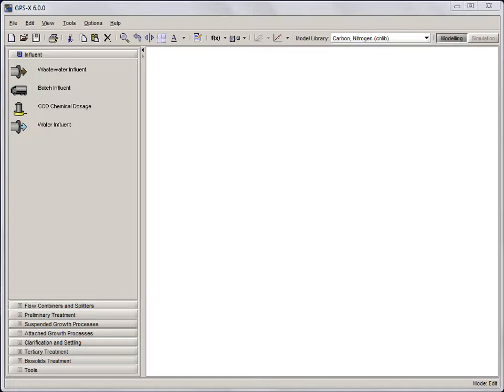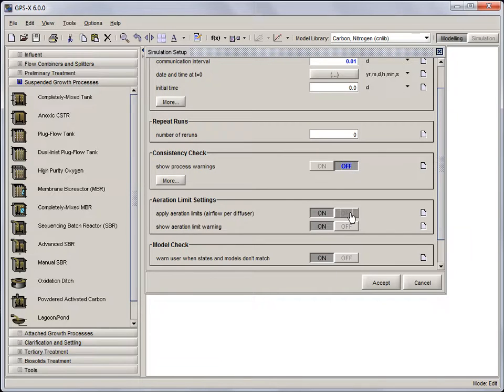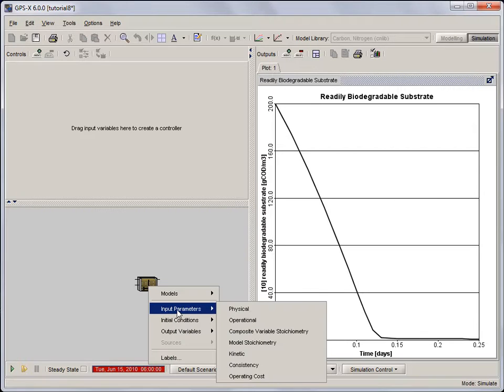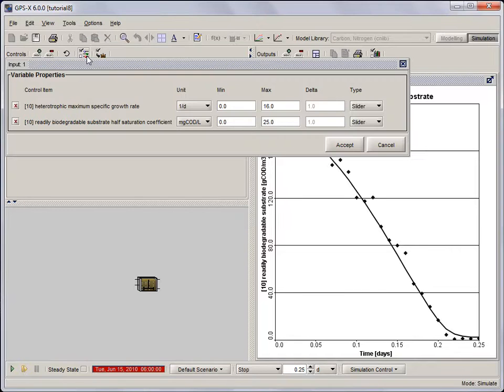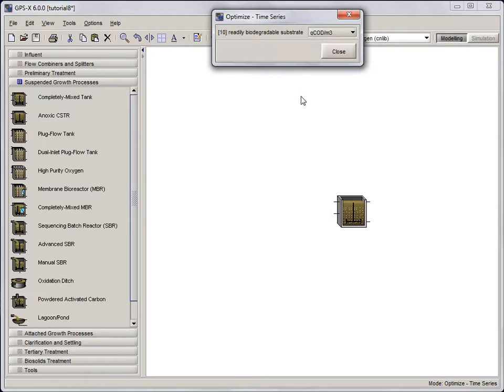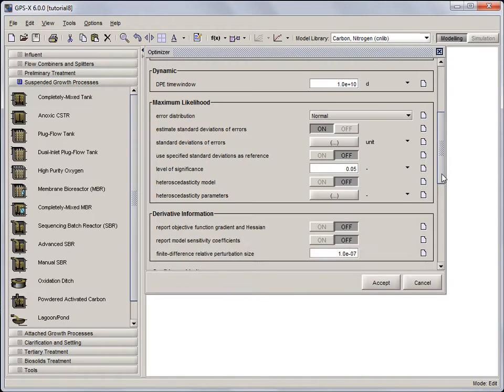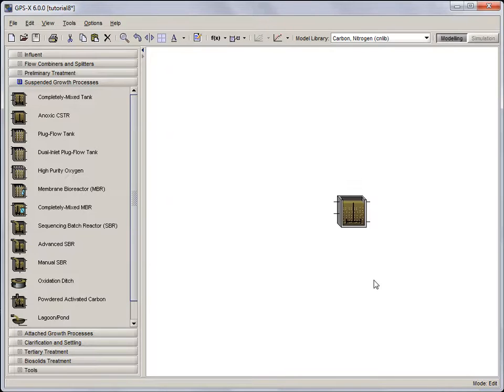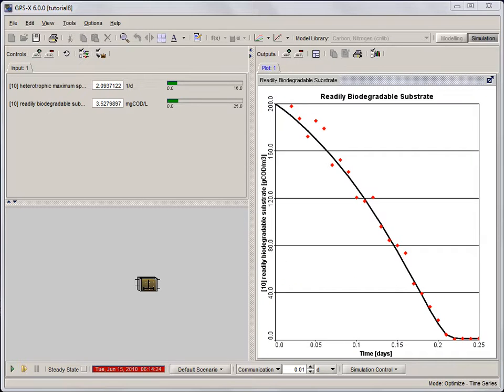GPS-X Tutorial 8: Parameter Optimization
In this tutorial you will learn how to use the parameter estimation tool in GPS-X. At the end of this tutorial you will be able to target variables that you are interested in fitting to the data, select the model variables to be adjusted and specify the form of the objective function. Other optimizer variables such as termination criteria and number of data points will also be explored.